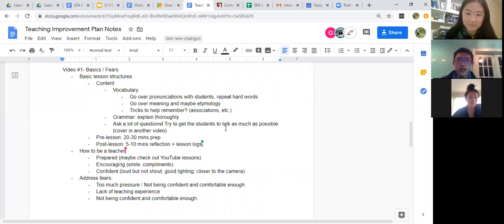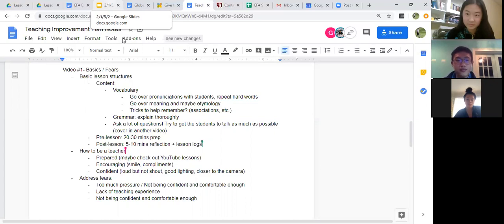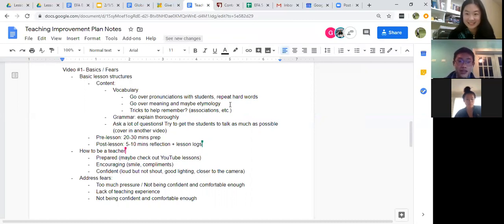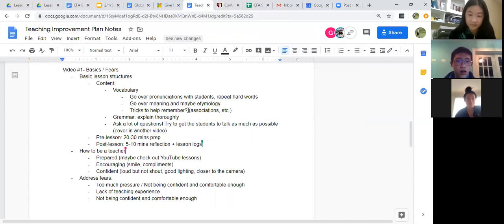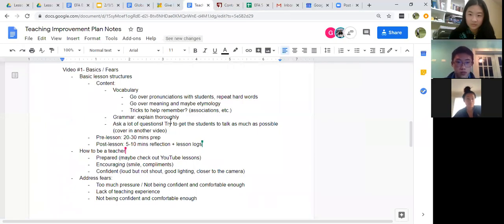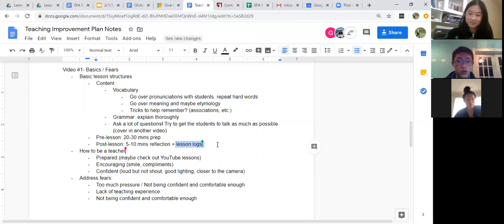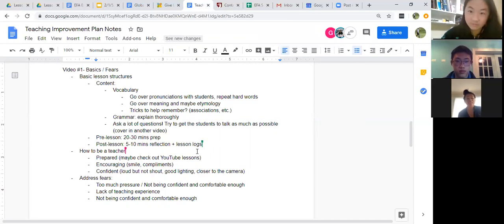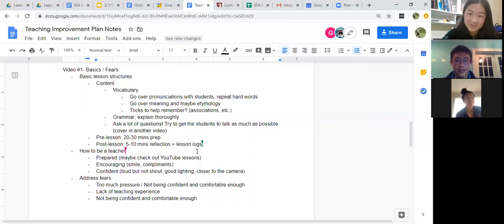Teacher Workshop Ep1 - Basics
This is the first episode of the Teacher Workshop series. EFA's curriculum team members Gloria, Harvey, and Hannah are going over some basic skills for teaching. If you are a new EFA tutor, make sure to check this video out! We're sure you'll level up to a teaching veteran from a teaching newbie after watching!